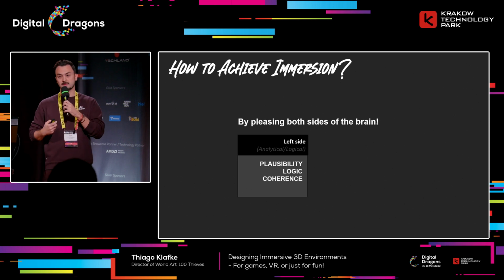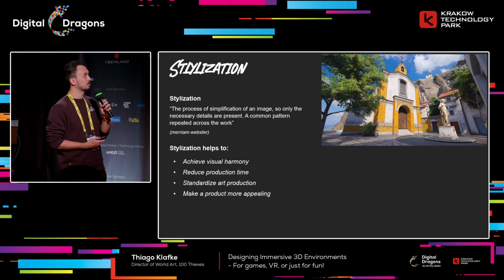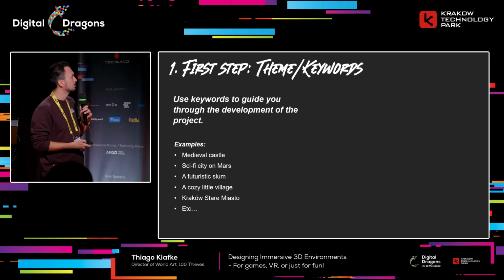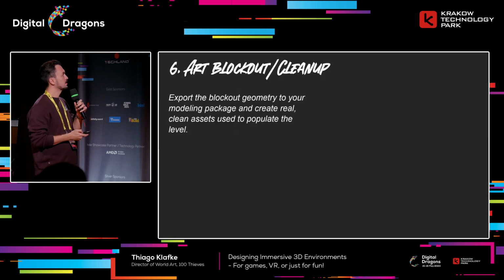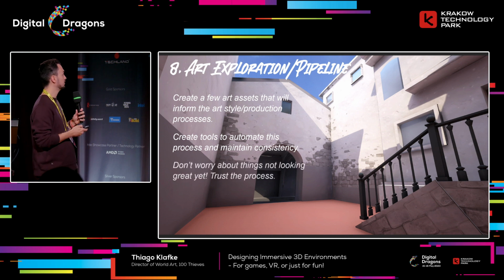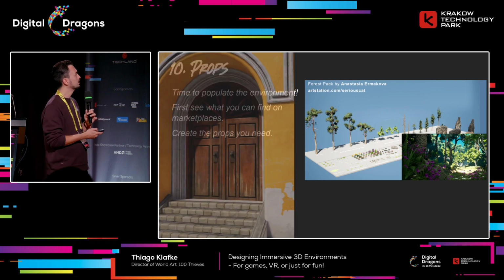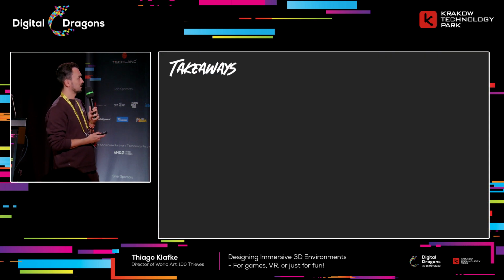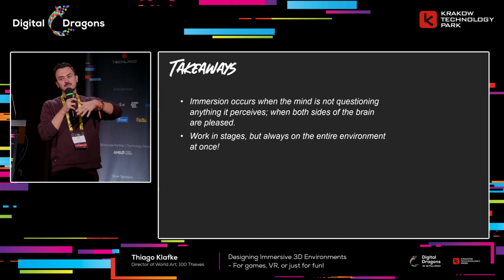Thiago Klafke - Designing Immersive 3D Environments - For games, VR, or just for fun!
Thiago Klafke / 100 Thieves